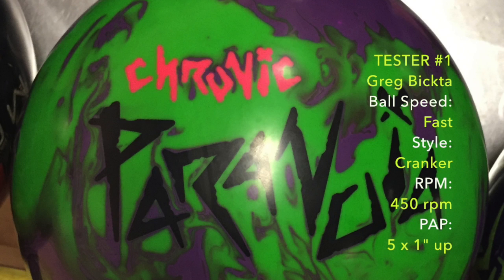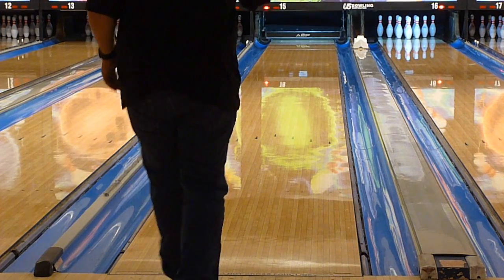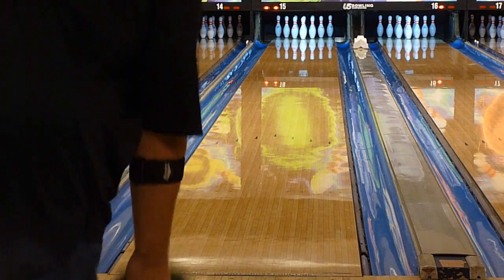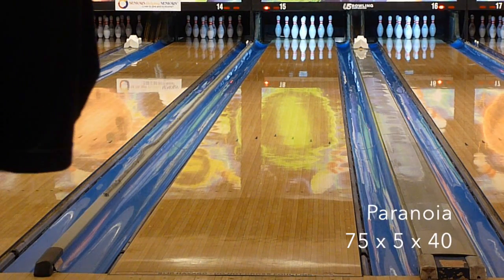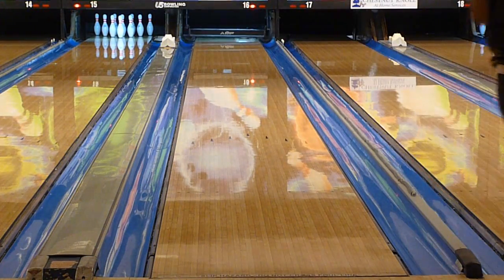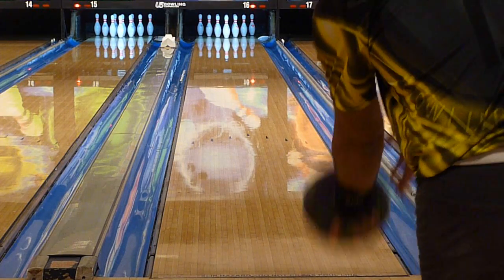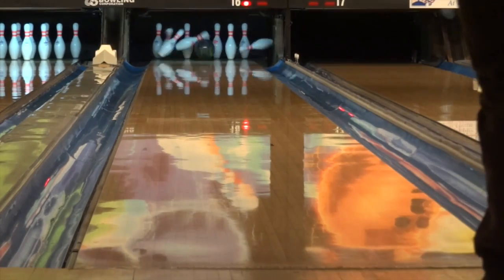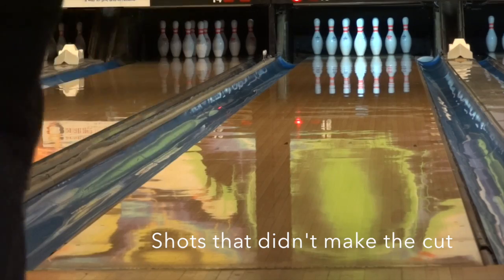Motiv Chronic Paranoia Bowling Ball Review vs Paranoia and Sigma Sting by TamerBowling com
Watch Greg Bickta, righty cranker, and Tamer Elbaga, lefty tweener, test the new Motiv Chronic Paranoia on a medium THS.  Greg compares to the original Paranoia while Tamer compares to the Sigma Sting.
Thanks to Greg Bickta of Perfect Aim Pro Shop in Reading, PA.
Thanks to Limerick Bowl, Limerick, PA